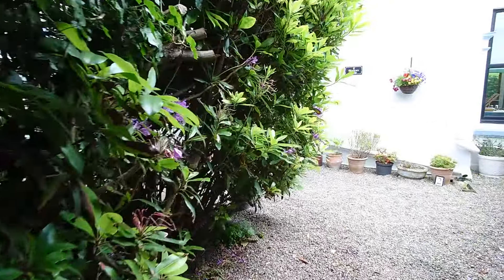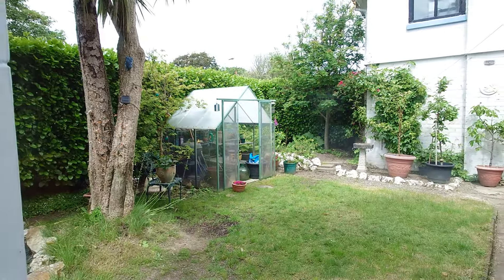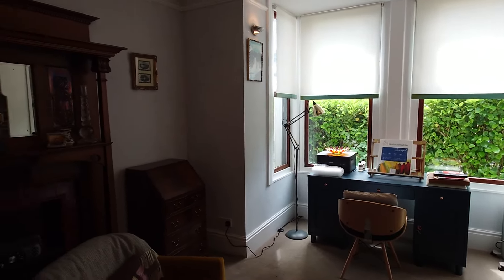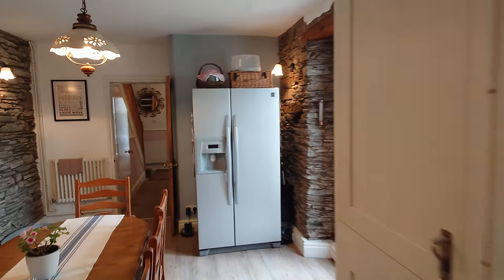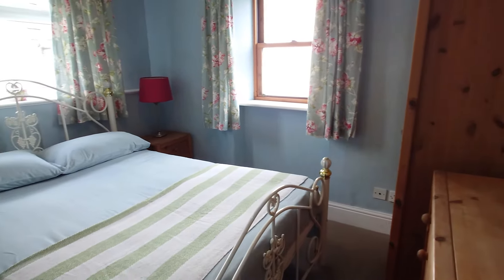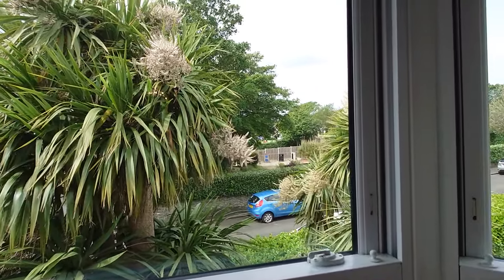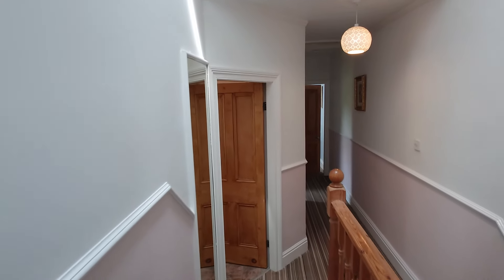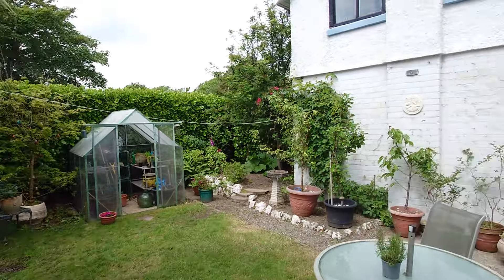Shenn Thie, 2 Marion Road, Onchan - Virtual Viewing